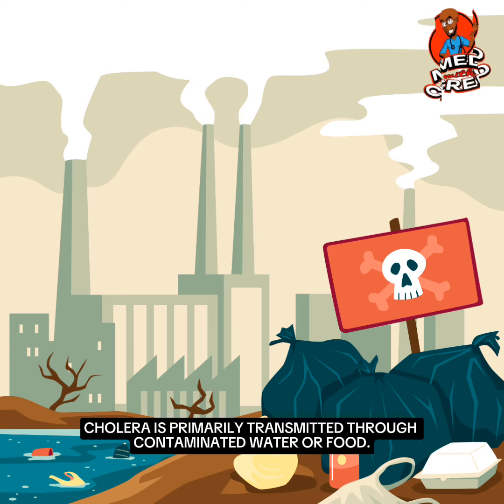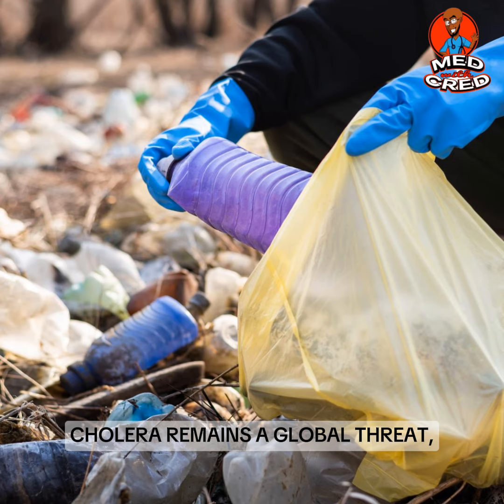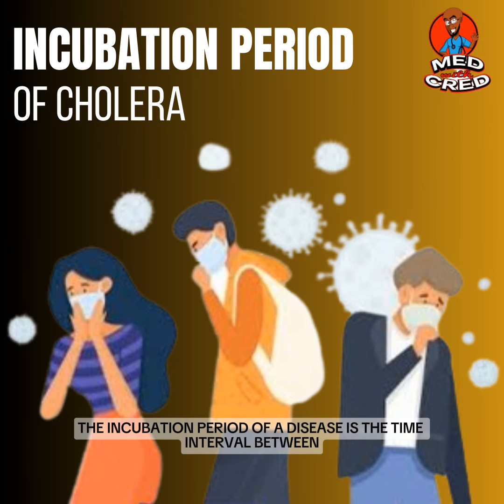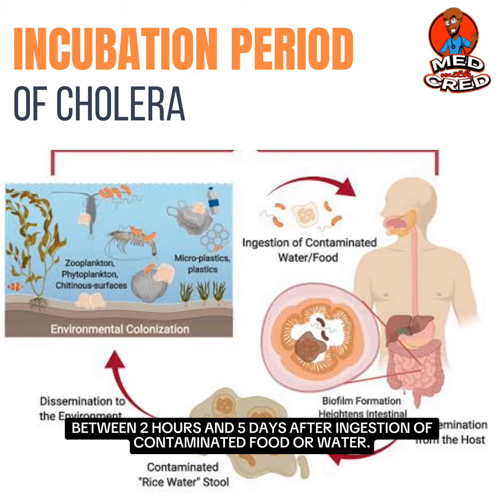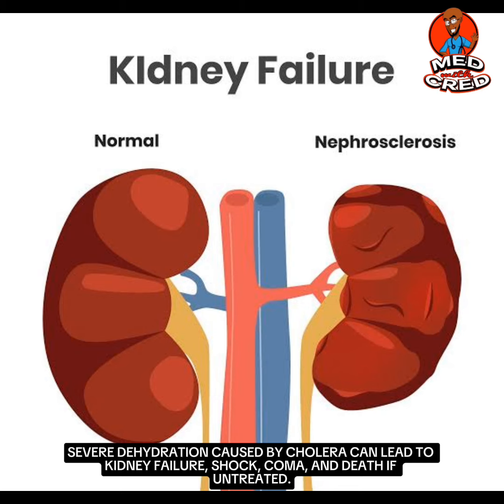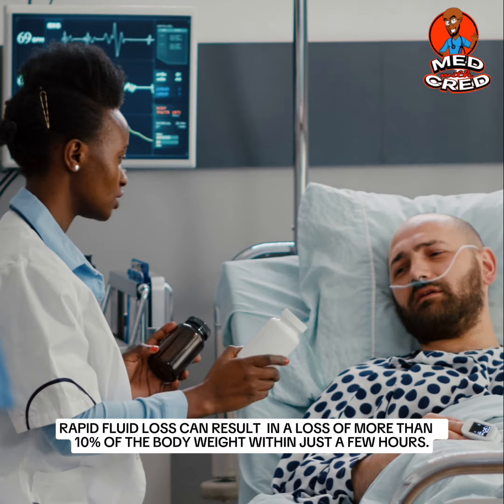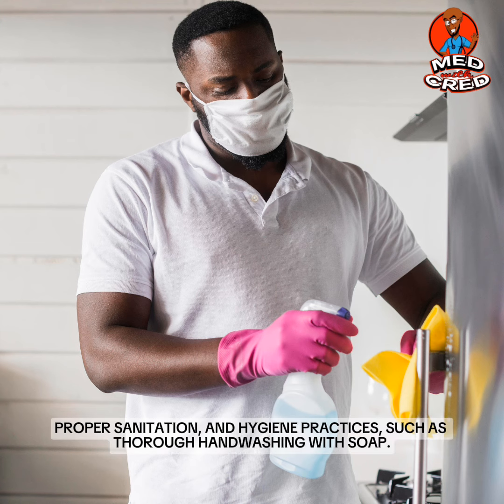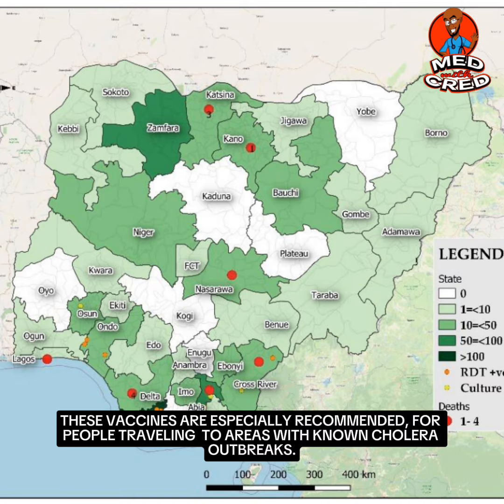Cholera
Facts to know about Cholera.